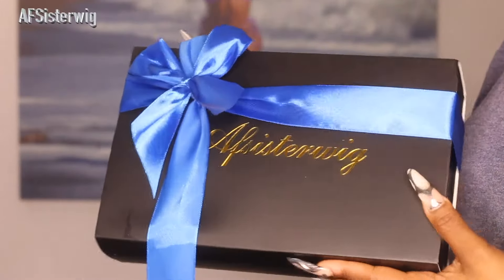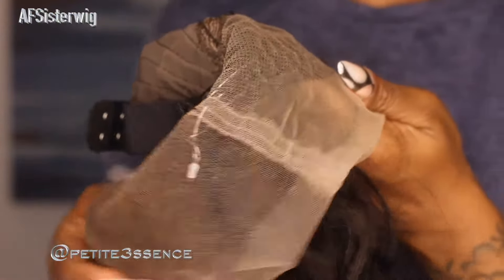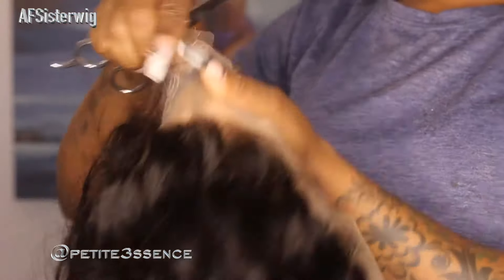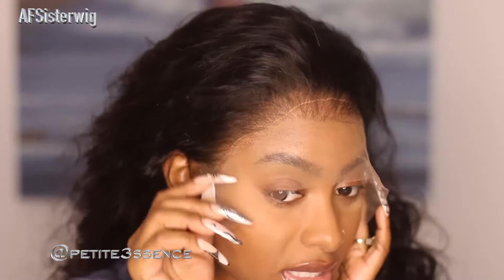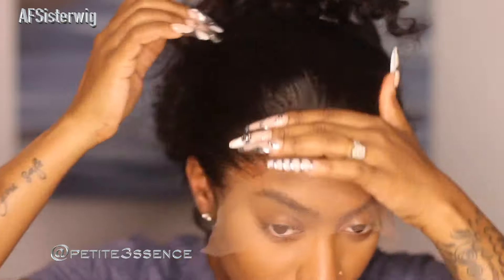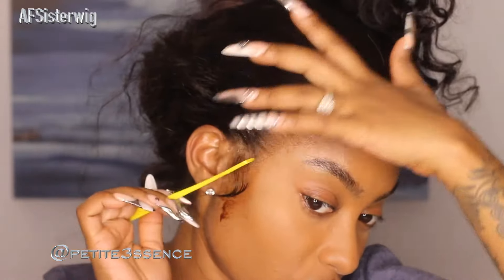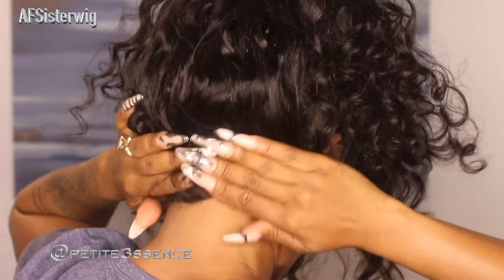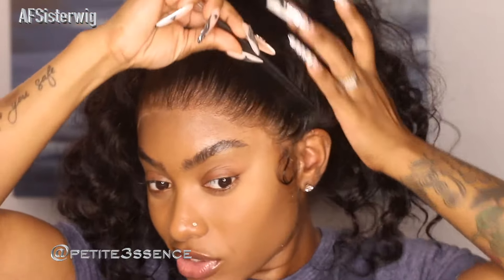INVISIBLE STRAP 360 SWISS LACE FRONT WIG INSTALL🤩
@PETITE-SUE DIVINITII X @afsisterwig

Video Hair：Skin Melt Lace 360 Invisible Strap Wig Loose Wave 20” 150% Density

Code [AUT99] orders over $99
Code [AUT229] orders over $229